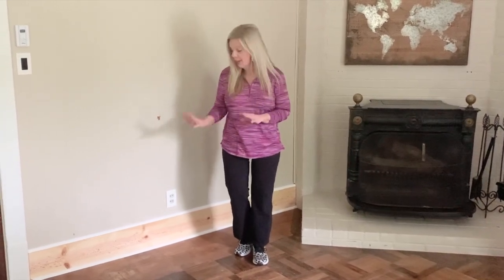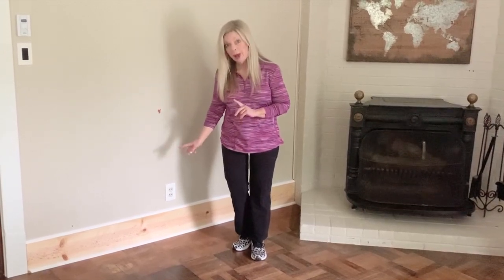How To Paint Baseboards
How to DIY simple baseboards and paint them
Make your own baseboards from 1" x 8" pine. I also share simple tips and ideas for painting them.
If you have any questions about the DIY, you can read the post I wrote about the project

I so appreciate you! I would be honored if you SHARED the video, too.